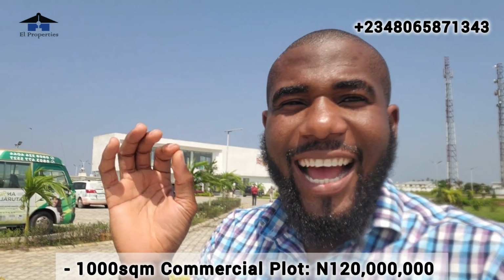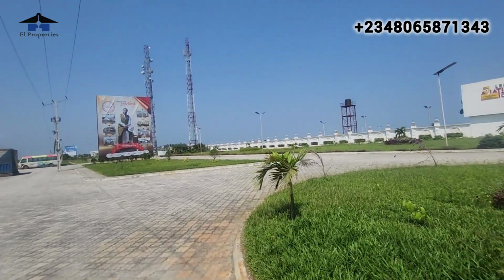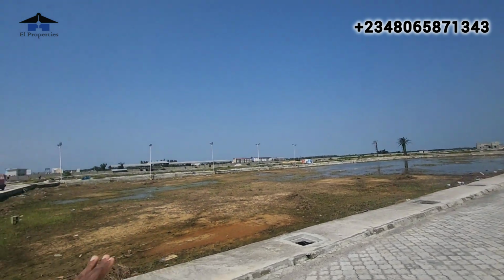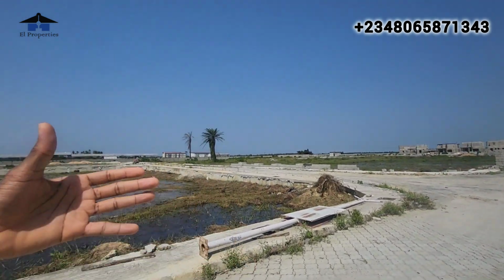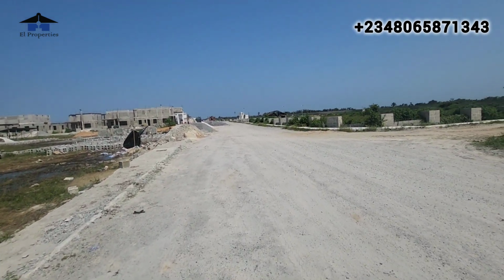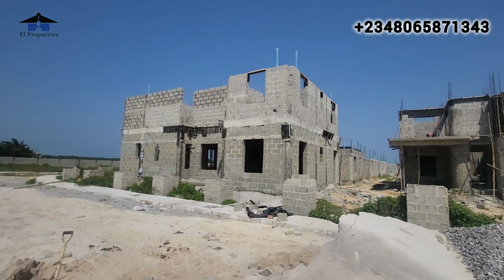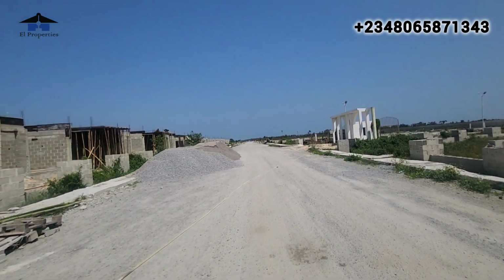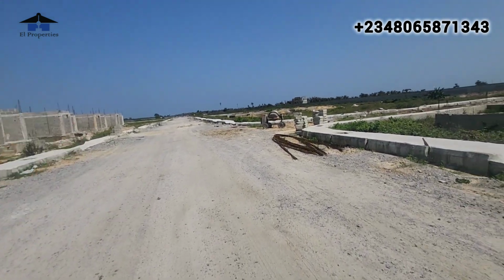UPDATE: Lekki Aviation Town || Land For Sale In Ibeju Lekki Lagos || Lekki Proposed Airport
Land For Sale In Ibeju Lekki || Lekki Aviation Town || Lekki Proposed International Airport

LEKKI AVIATION TOWN

Lekki Aviation Town is a modern estate strategically located along the Lekki Epe Expressway within the prime neighborhood of emerging Lagos state new economy.

LOCATION: Ibeju Lekki, Off Lekki Epe Expressway

TITLE: Certificate of Occupancy

PRICES & SIZES OF RESIDENTIAL PLOTS
- 500sqm - NGN39,999,999
- 300sqm - NGN24,999,999

COMMERCIAL PLOTS
- 1,000sqm – NGN120,000,000

Note: Price is all inclusive & Allocation is instant at 80% Payment.

ESTATE FEATURES:
- Perimeter Fence & Gate
- Good road and drainage
- Streetlights
- 24/7 Security
- 24/7 Electrification
- Landscaping
- 100% dry land

For further inquires and inspection Call/WhatsApp